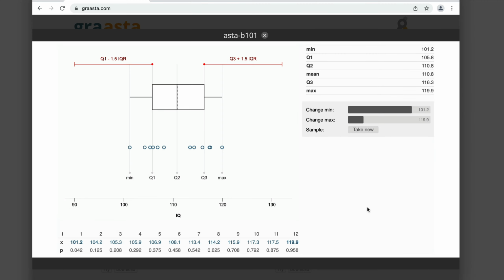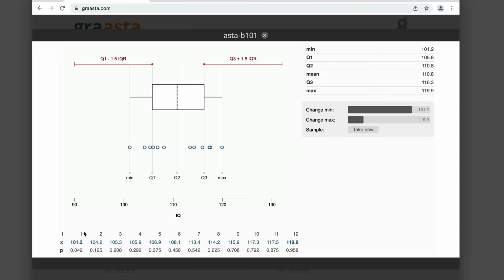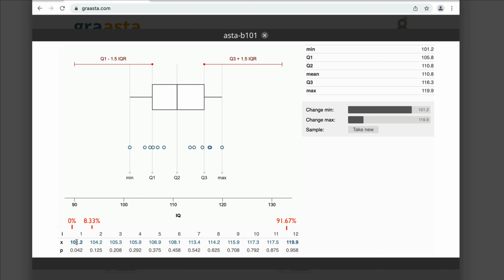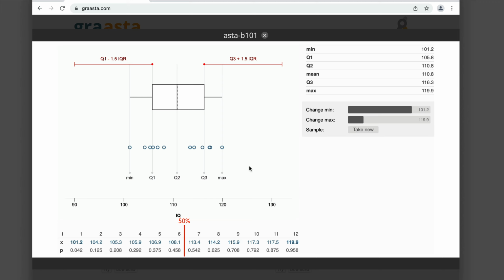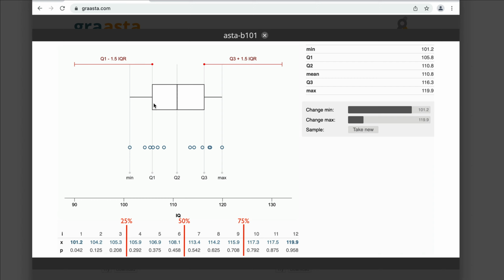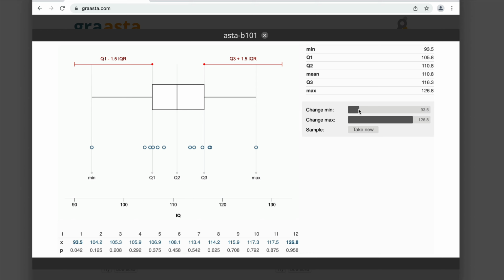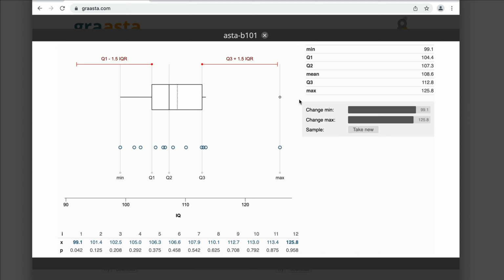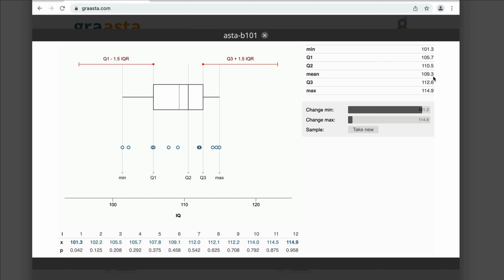B11h - Graasta app - b101